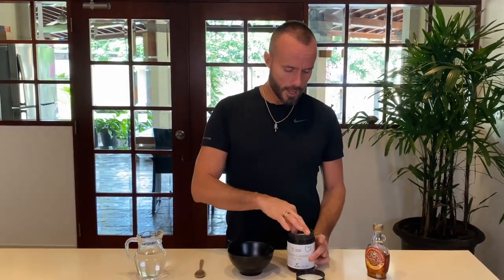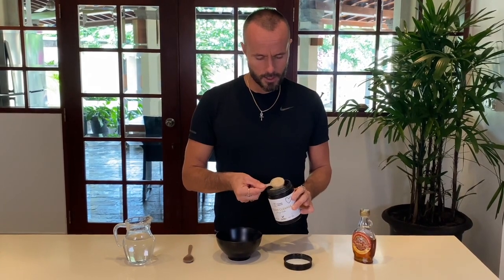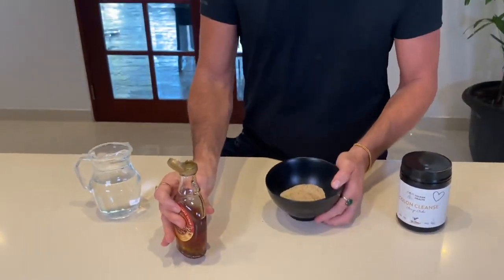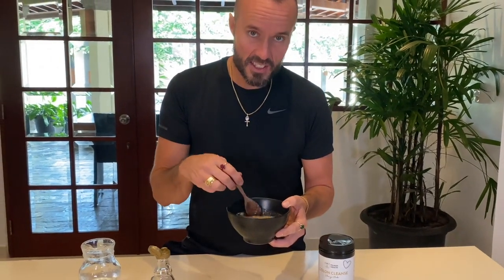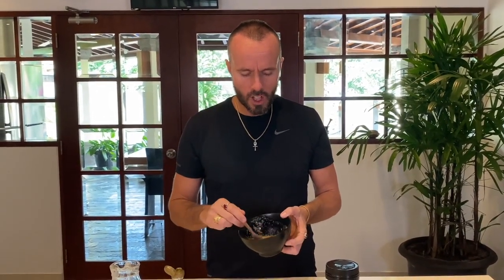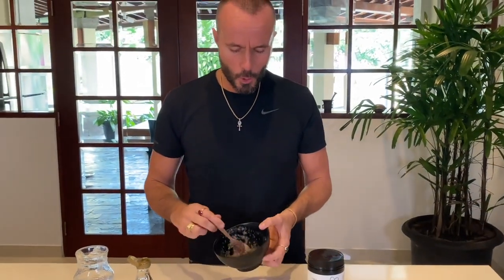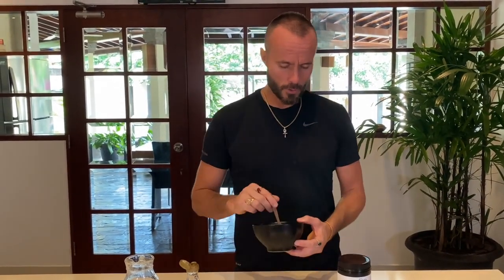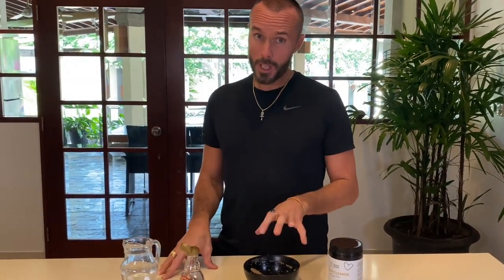How To Do A Colon Cleanse | Tyler Tolman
It’s true that you should avoid eating food during a natural colon cleanse for the best results. The colon cleanses itself is all you need. But there are a few options which we’ll talk about here if you feel you need to eat something else.

So first of all, let’s go through the colon cleanse process itself. During your 4 Day Colon Cleanse, you should eat one tablespoon of the colon cleanse mixed, with some warm or hot water, every 2 hours, 5 times a day. For example, 8am, 10am, Noon, 2pm & 4pm. You can drizzle in a dash of honey to add a bit of sweetness.

For the most effective results, it’s recommended you just take the colon cleanse mixture and drink a lot of water. You need to be having at least 1L of water between serves, or 1L of apple juice as a backup.

If you really need to eat in between these two hours, and you’ve already had lots of water, then Tyler Tolman recommends eating apples. With their pectin and fibers, apples are known to support the process of colon cleansing.

There are some people don’t like apples, but just eat them in a different way that most people really love. Try to cut the apple into nice, thin slices, drizzle them with some lemon juice. Have them as a snack between servings of the colon cleanse. This will not only satiate you, but you’ll feel great.

If you really don’t like apples, try adding fresh fruit or even try adding some juices. But the point here is to only have foods that will support the colon cleanse process.

If you really need to eat, you may also have a light salad or even some soup in the evening. It’s not the ‘best’ way, but hey if that’s what it takes to get you through the four days, then do it!